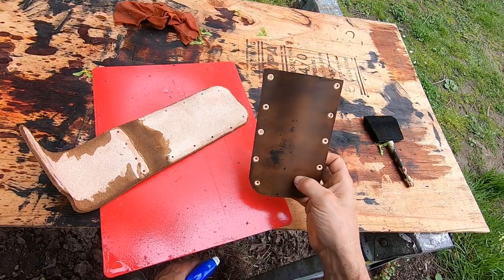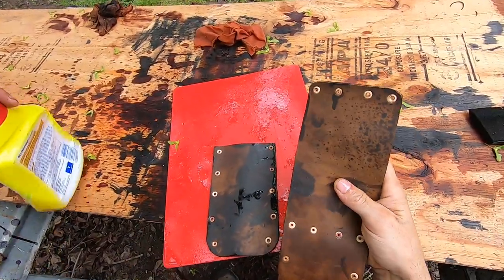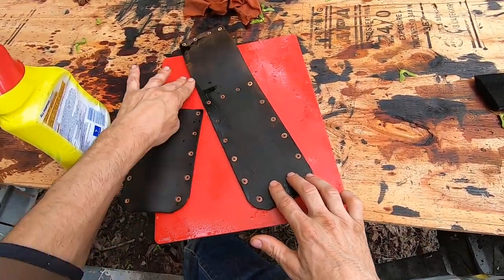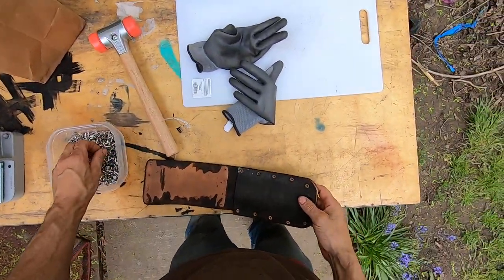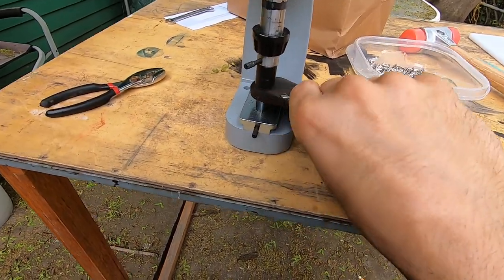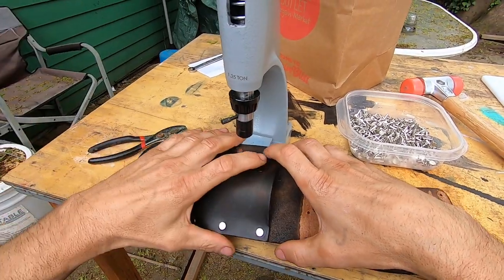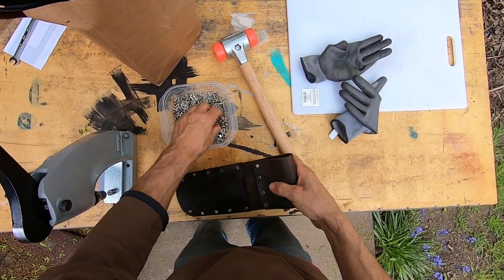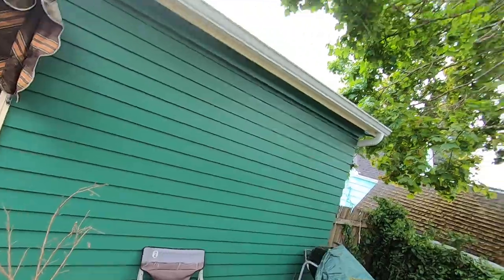Refurbishing a sheath from my original design.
Oil rub and new fasteners for an old sheath.